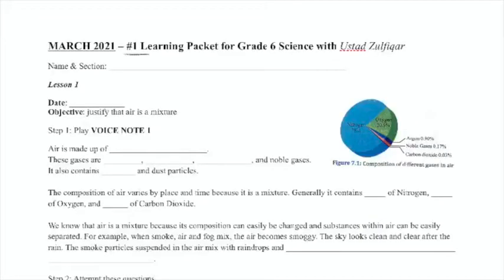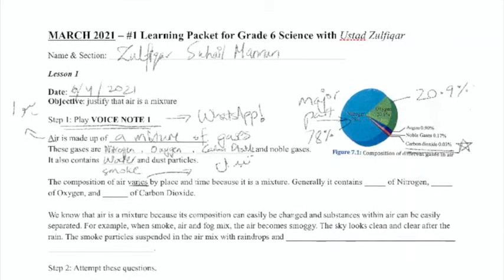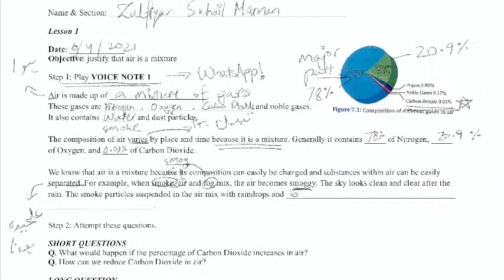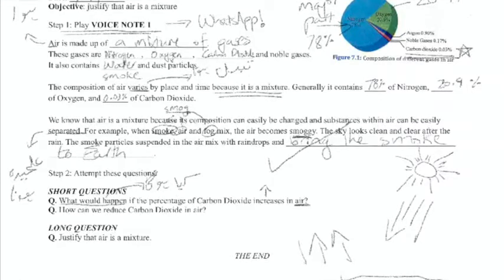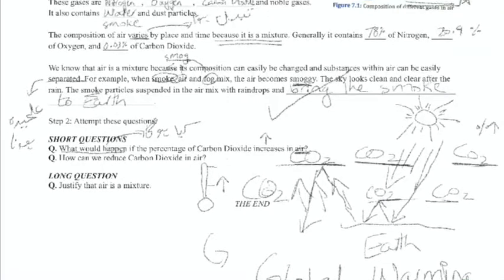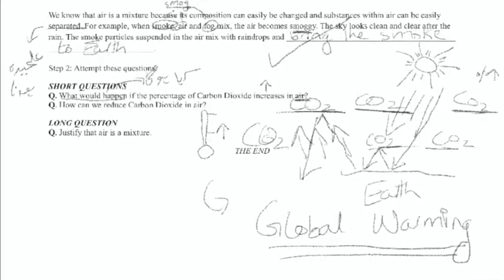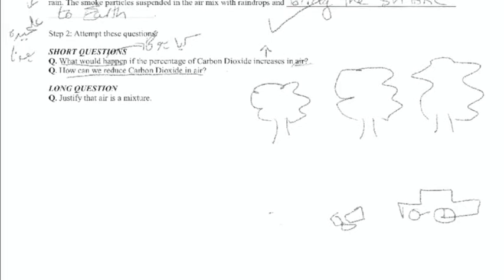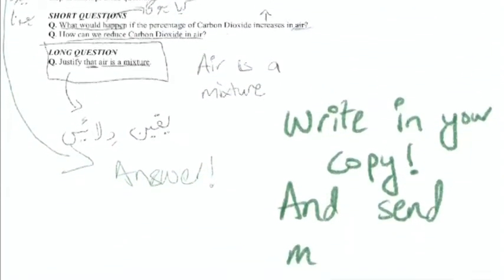March Learning Packet - Lesson 1 (Justify that air is a mixture)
From Islamabad Model School for Boys NurpurShahan, Grade 6 Science.

SLO: Justify that air is a mixture